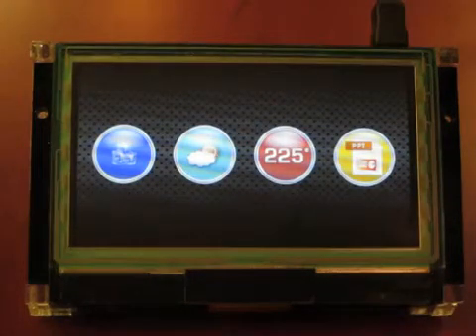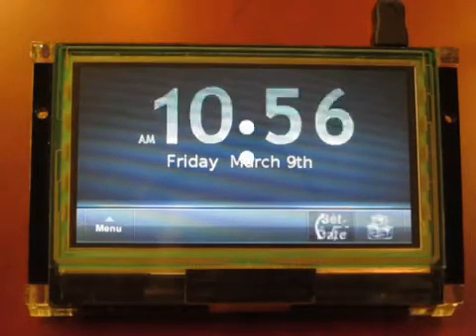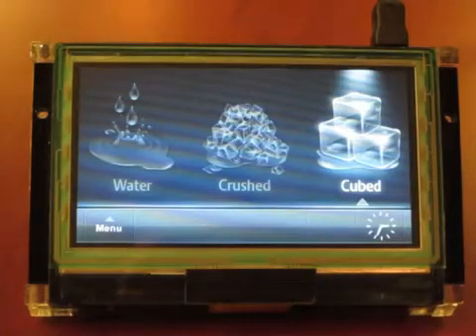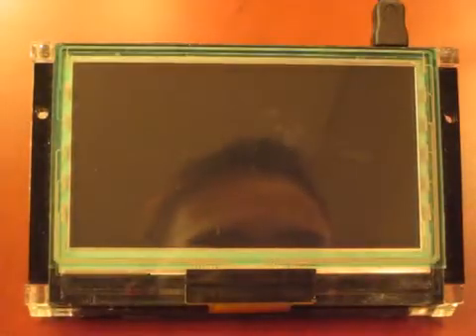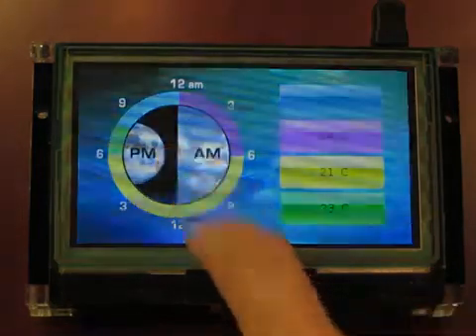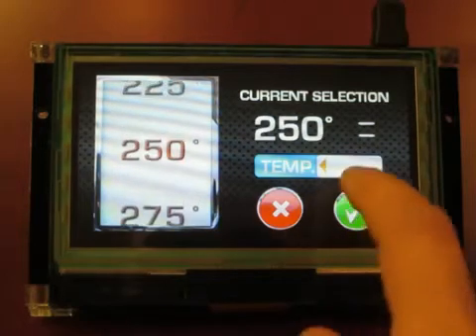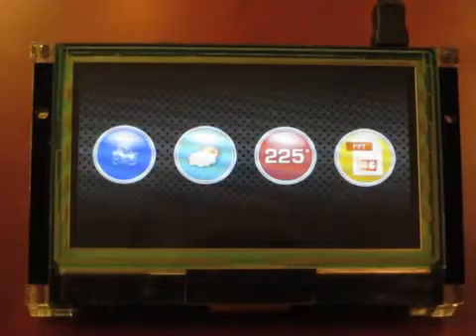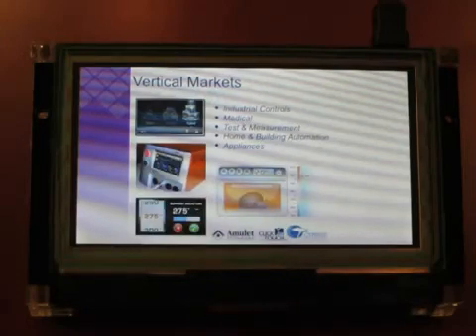AMULET TECHNOLOGIES - Quick Demo of the Capacitive 4.3" GEMmodule